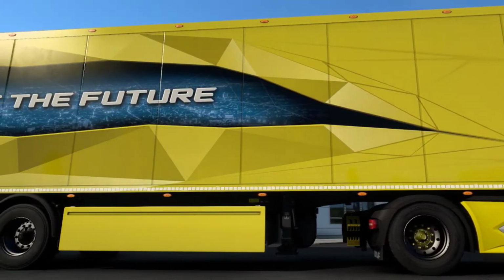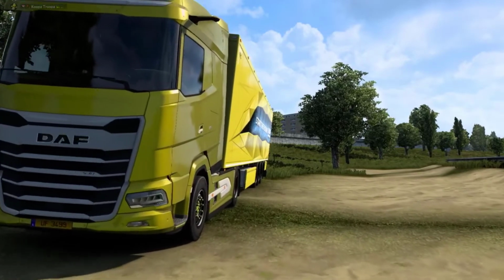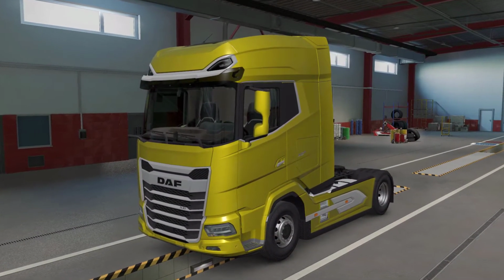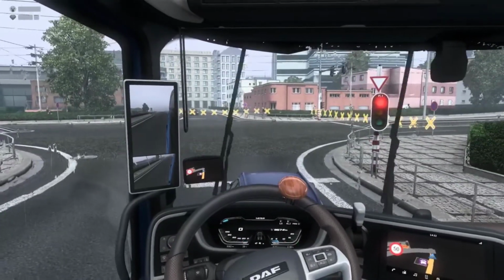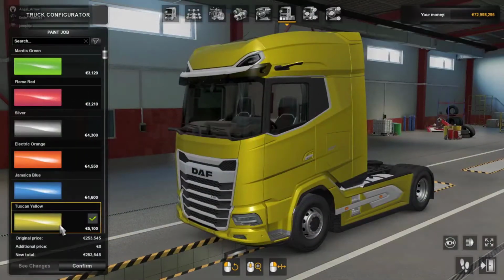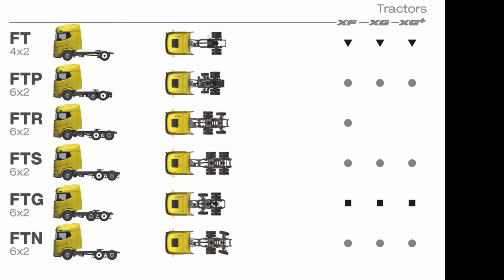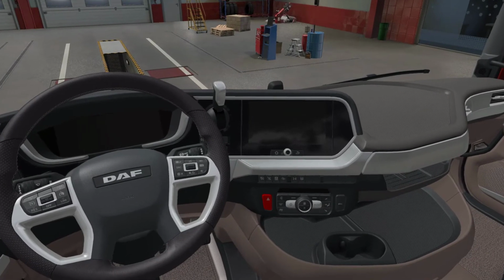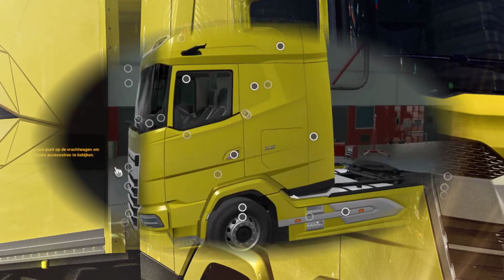[ETS2] DAF XG & XG+ now available in Euro Truck Simulator 2! (2021)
The 10th of June 2021, SCS Software released a brand new DAF XG & XG+. Those are the 2 flagships out of e brand new series of trucks by DAF Trucks.
I go over the pros and cons and give you some information about what is and what is yet to come.

🔗 MINECRAFT [our server IP: 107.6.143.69:25591 - you need to get whitelisted]